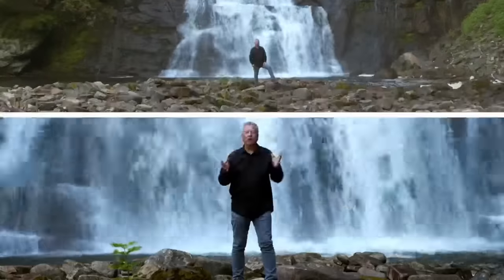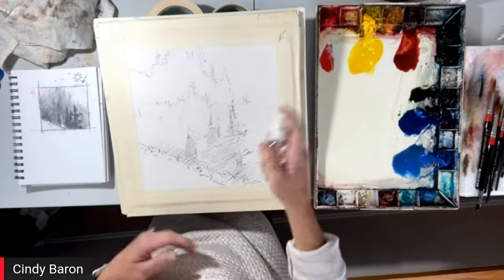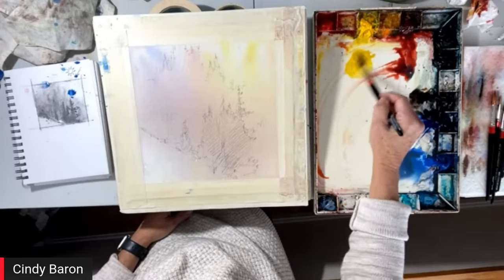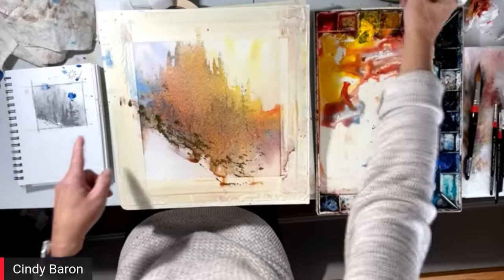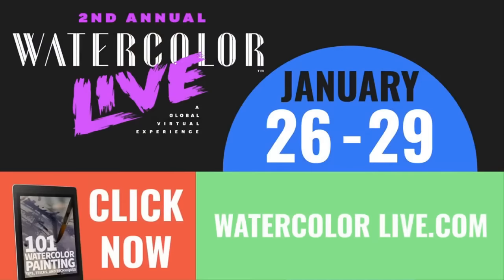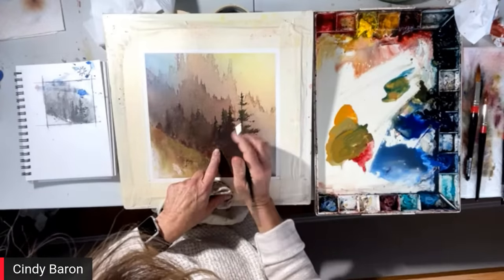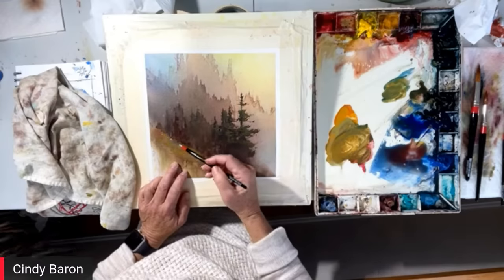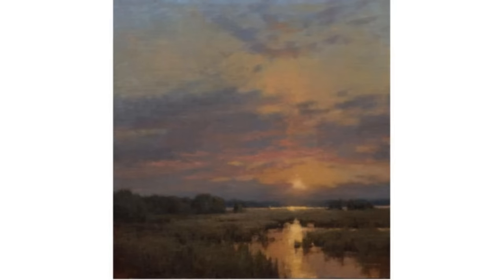How to Make your Watercolors Really Rich with Artist Cindy Baron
Join art publisher @ericrhoads on artschoollive as he gives you free artinstruction in watercolor, watercolorpainting landscapes with Cindy Baron.